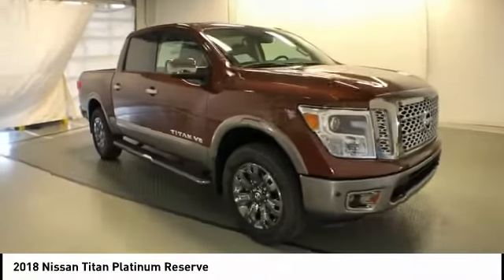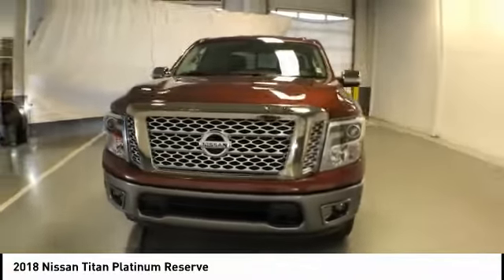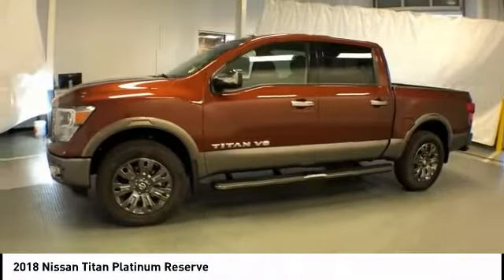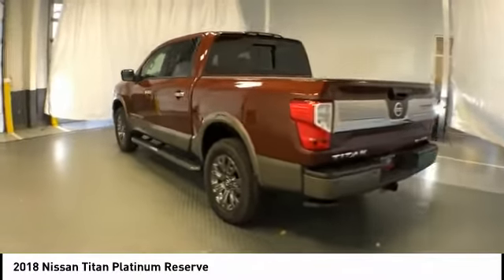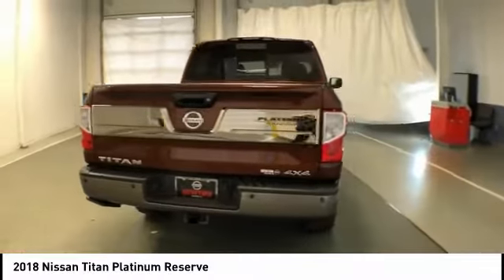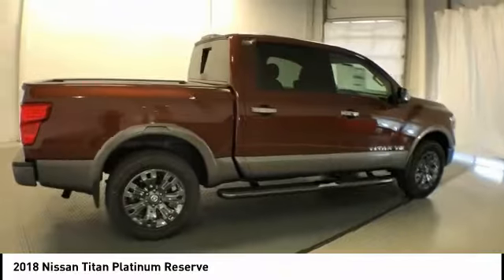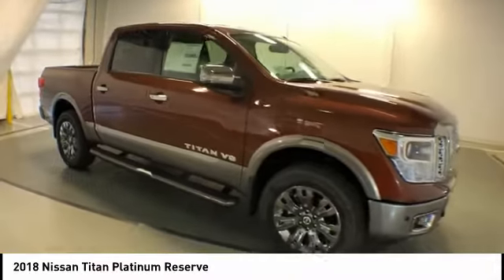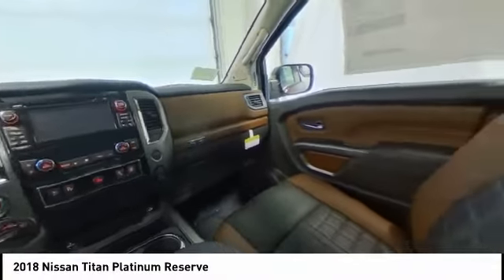2018 Nissan Titan Gallatin TN 19459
2018 Nissan Titan Platinum Reserve

Priced below KBB Fair Purchase Price! 4X4 w/ Utility Package 2 Year Free Maintenance Package 4WD 5.5' TITAN Box LED Fog Lights w/Dark Chrome Bezel Navigation System Platinum Reserve Utility Bed Package Platinum Utility Package Rear Bumper Step (B13) Rear Utility Bed Step Tailgate Electronic Lock TITAN Box.brbrOur customers love the shopping experience we offer rated the #1 Nissan Dealer in the USA by consumers on DealerRater.com (2016 & 2017) ; just take a look for yourself .brbrbrCome see this Nissan Titan Platinum Reserve at our award winning Gallatin location just minutes north of Nashville. Nissan Titan Platinum Reserve near me... Would you like a personalized walk-around video or ready for a test drive? Price includes: $7500 - Nissan Customer Cash - Kicks/NV/NV200/Titan. Exp. 10/31/2018